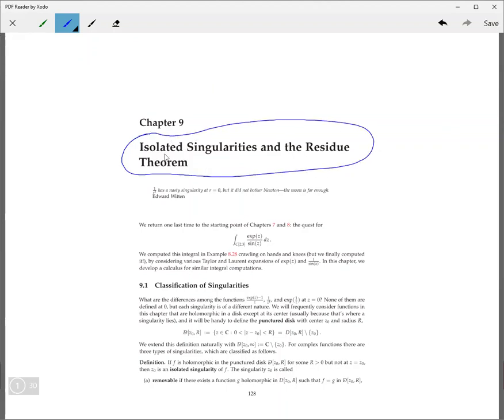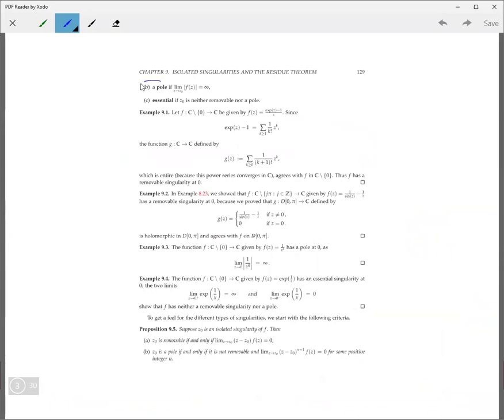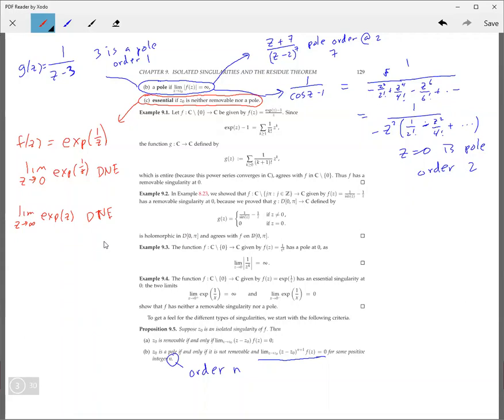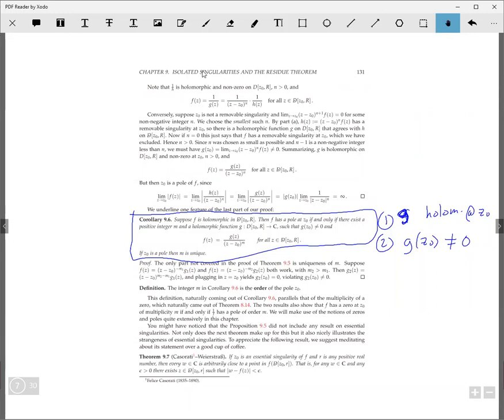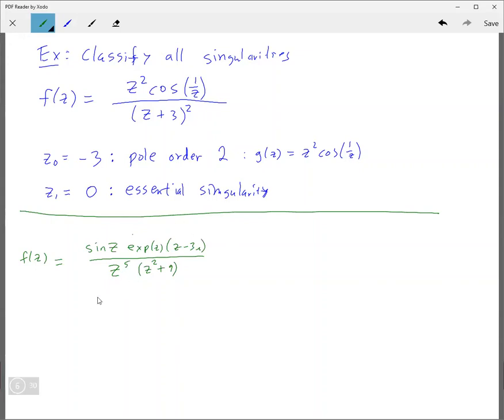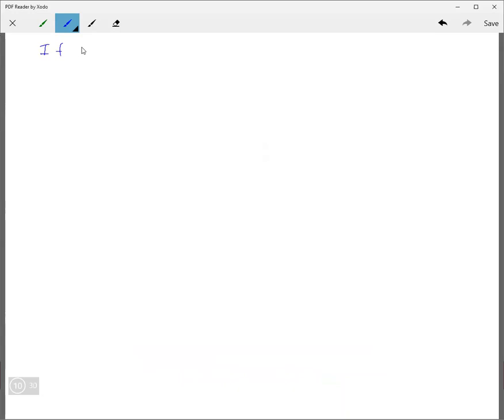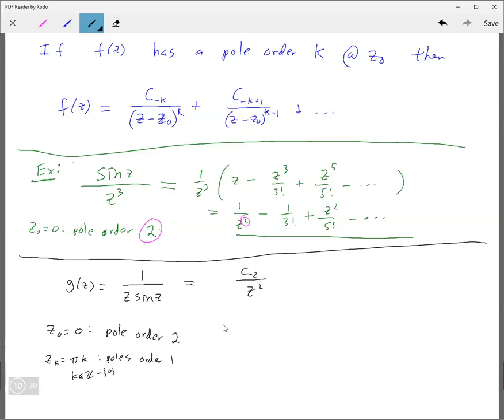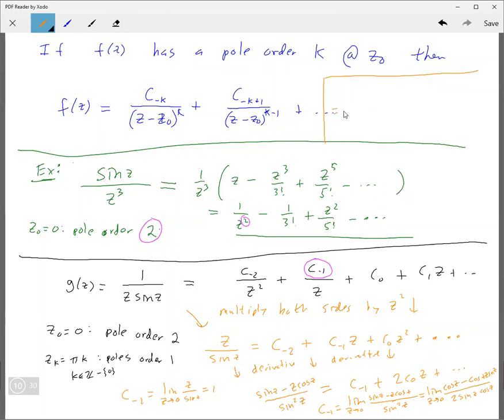Complex Analysis 9A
Chapter 9 part 1 (Isolated Singularities and the Residue Theorem) from the textbook "A First Course in Complex Analysis" by Beck, Marchesi, Pixton, and Sabalka; version 1.54. Can be downloaded